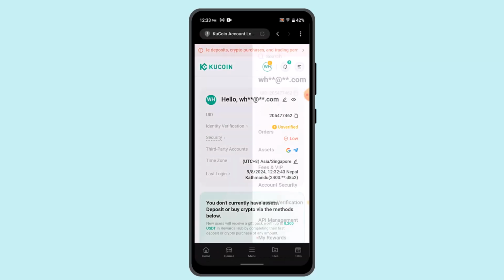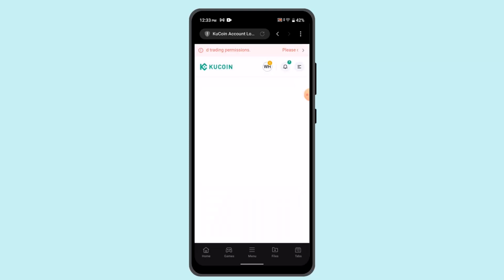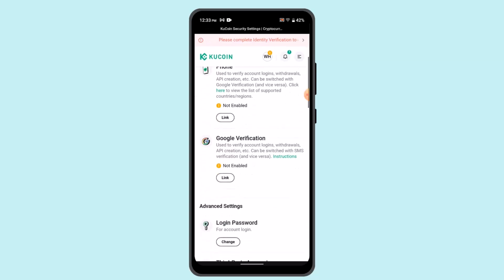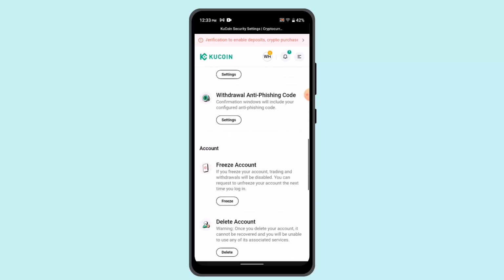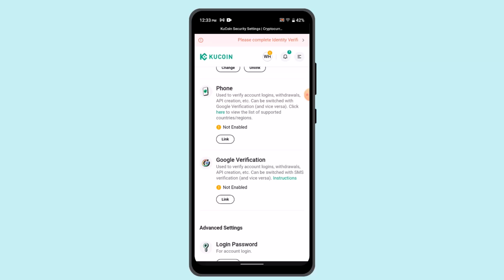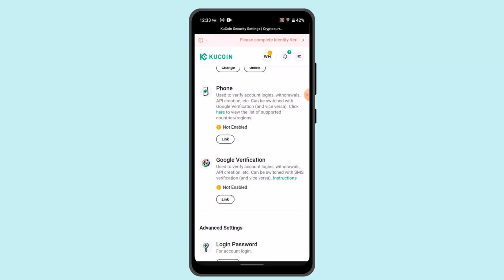How To Connect KuCoin With Google Authenticator !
In this video, the speaker provides a straightforward guide on how to connect your KuCoin account with Google Authenticator, an essential step to add an extra layer of security to your cryptocurrency exchange account. Two-factor authentication (2FA) is a recommended security measure for all crypto traders, and this video explains how to enable it on KuCoin using Google Authenticator.

The process begins by ensuring that you have Google Authenticator installed on your device. Google Authenticator is a free app available for both Android and iOS devices, designed to generate secure time-based one-time passcodes (TOTP) for logging into your accounts.

Once you have downloaded and installed Google Authenticator, the next step is to log into your KuCoin account. The speaker emphasizes the importance of logging into your account before proceeding further. After logging in, navigate to your profile by clicking on the profile icon or profile picture, which will take you to a list of account-related options.

From your profile page, you should go to the Account Security section. This section houses all the necessary security settings for your KuCoin account. Once in the Account Security page, you will need to look for the option labeled Google Verification or Google Authenticator.

By selecting the Google Authenticator option, you will be prompted to a new page where KuCoin will display a QR code. This QR code is essential for linking your KuCoin account with Google Authenticator. Open the Google Authenticator app on your device and use its scanning feature to scan the QR code shown on KuCoin’s page. This process will link your KuCoin account to Google Authenticator.

Once the QR code is successfully scanned, Google Authenticator will generate a one-time passcode that changes every 30 seconds. You will need to input the current code from the app into the appropriate field on the KuCoin website to complete the connection.

You may need to input the email verification code or any secret key generated during the setup process to confirm the activation of Google Authenticator.

By completing these steps, you have now successfully connected KuCoin with Google Authenticator. This setup will significantly improve the security of your account by requiring you to input a time-based code generated by Google Authenticator every time you log in or make significant account changes.

Timestamps:

0:00 Introduction
0:02 Installing Google Authenticator
0:09 Logging into KuCoin
0:18 Navigating to Account Security
0:25 Selecting Google Authenticator
0:39 Scanning the QR Code
0:43 Entering Code from Google Authenticator
0:52 Verifying Email Address and Secret Key
1:00 Conclusion